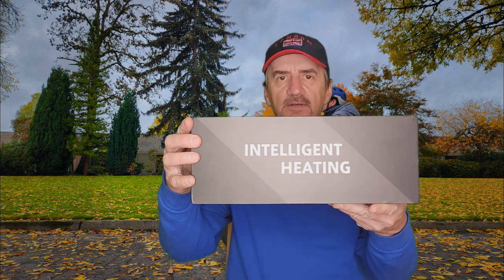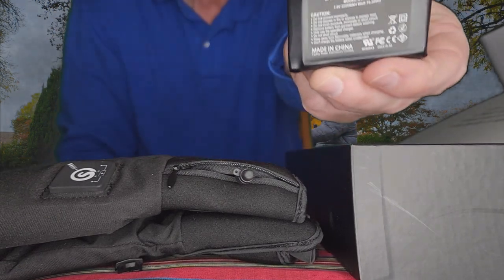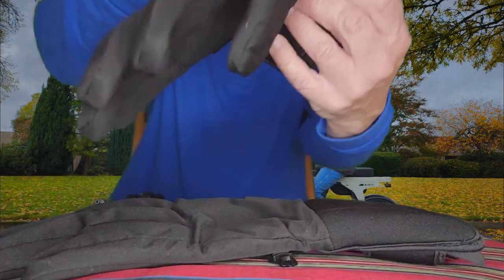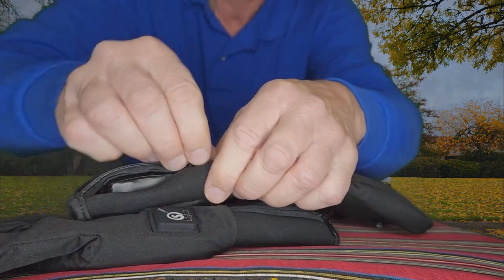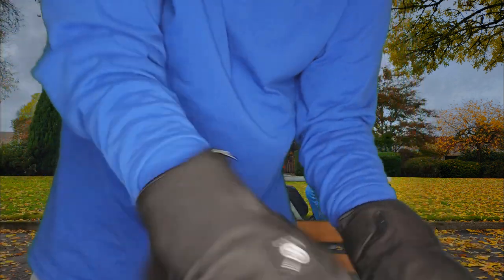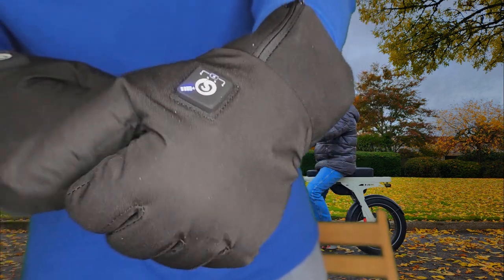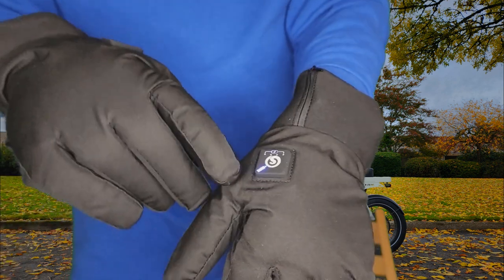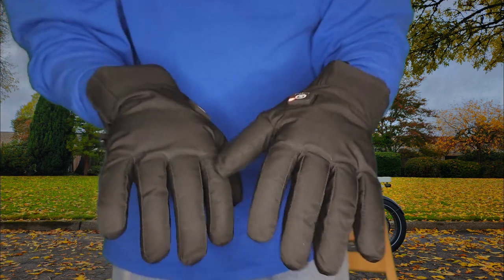Savior Thin Heated Breathable Gloves Review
Savior Thin Heated Breathable Gloves Review. The Review Gives Details Of The Gloves As Well As Seeing The Gloves In Action Riding An Ebike.

HEATING SYSTEM
Far-infrared carbon fiber heating elements cover the entire back of the hand and fingertips.
3 heat settings (high, medium, low) can be adjusted with the touch of a button.
Up to 8 hours of battery life (2 hours on high heat, 4 hours on medium heat, 6 hours on low heat)
Heats up in 3 seconds on a 7.4V UL/CE listed battery.

KEY FEATURES
Made of high quality and very soft Lycra.
The interior is made of breathable and comfortable fleece. It absorbs moisture and keeps hands dry and warm.
Invisible battery storage design, not easy to fall and does not affect riding.
The rechargeable heating pad comes with a USB charging cord so you can use it interchangeably with your phone.
The thumb, index finger, and middle finger are all made of conductive PU material, so you can touch the phone without taking off your winter gloves.